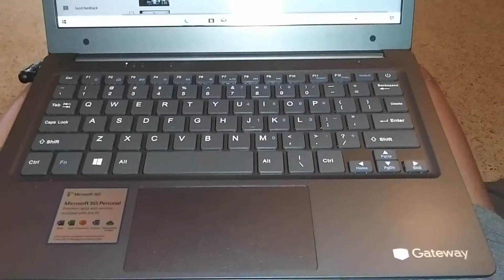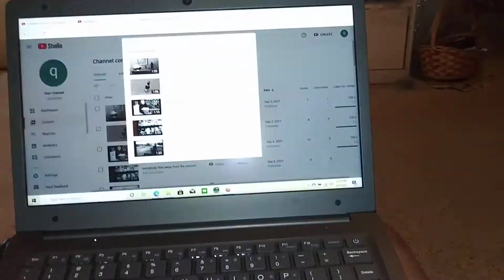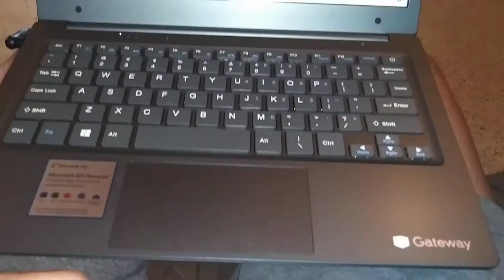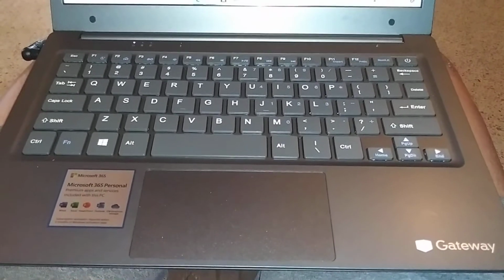new refurbished laptop from Walmart